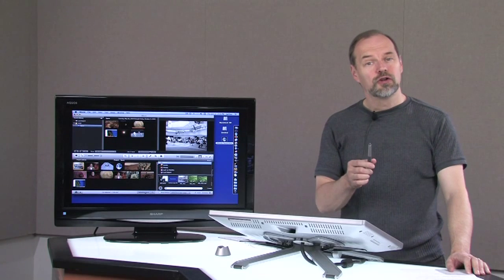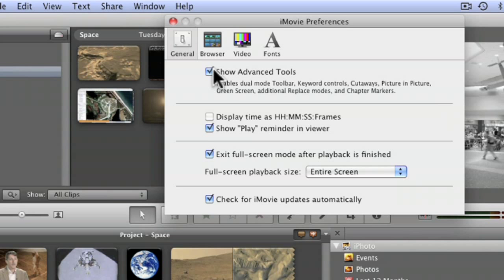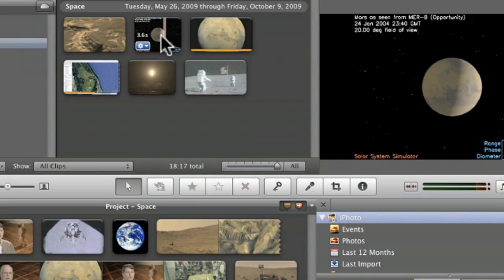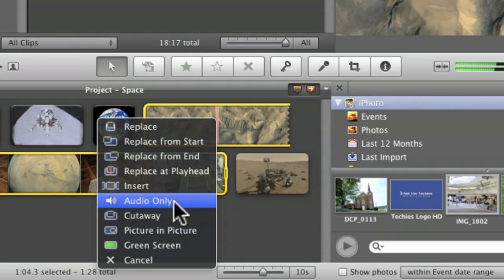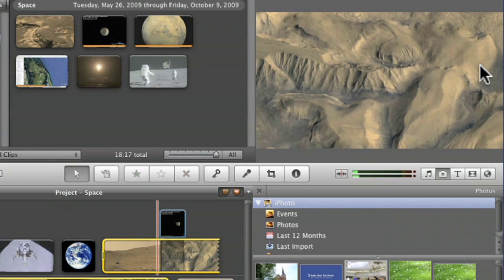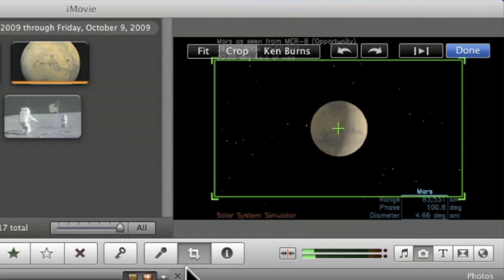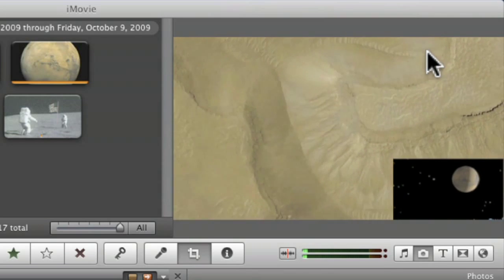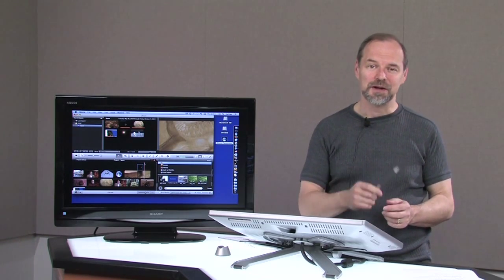Pt. 2, Ep. 106: iMovie Series Part 3 of 7 - Adding Effects to Videos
Part 2 of 2.  D.Lee Beard explains how to apply special effects to videos and photos including how to make color adjustments, applying a sepia and grayscale tone, how to blur the edges of a video clip, how to apply a slow motion and fast motion effect to video clips, and how to reverse a clip to play it backwards. He also explains how to apply iMovie 09's image stabilization effect to those jerky handheld video clips. D.Lee shows how to raise and lower the volume level of video clips in iMovie 09 including the "ducking" effect and the fade in and out effect. Hidden advanced tools are also featured including showing how to create a video picture in a picture effect with one video playing in a box over another video.